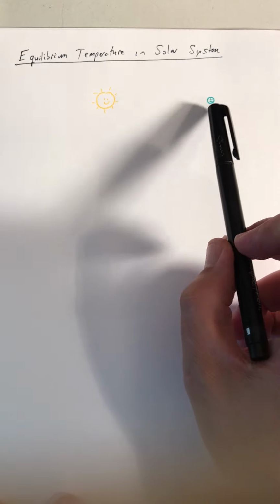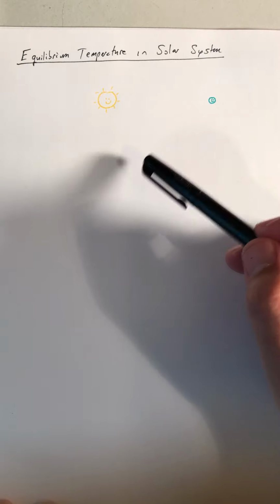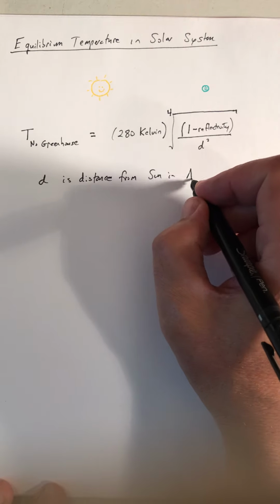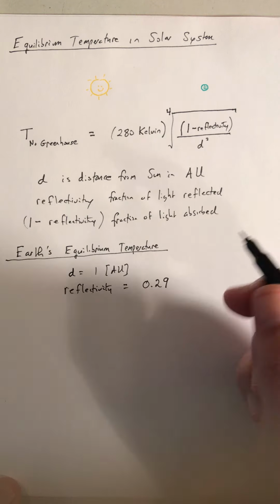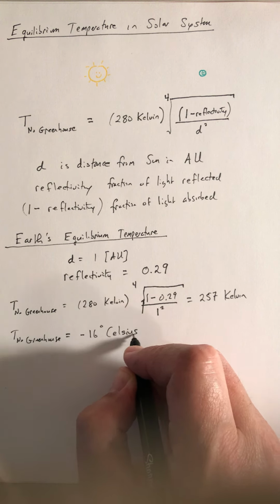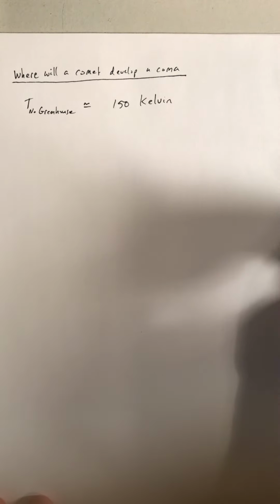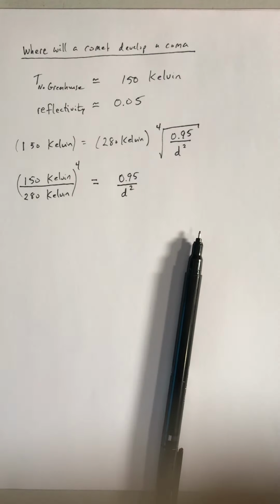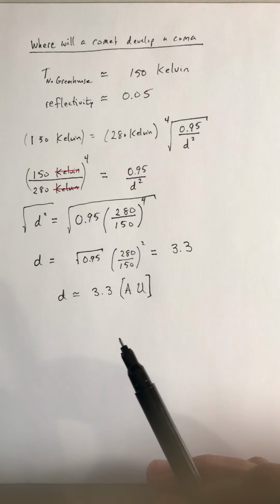Example: Equilibrium Temperature in Solar System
This example uses the relationship for the temperature an object in our Solar System would given how much light the object reflects and the object's distance from the Sun. The computation neglects effects from an atmosphere that modifies the equilibrium surface temperature.